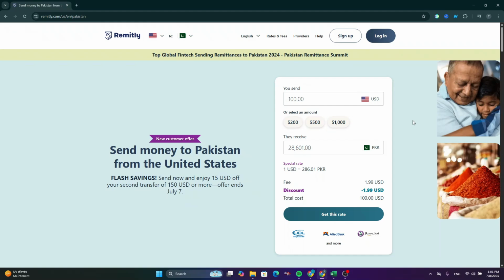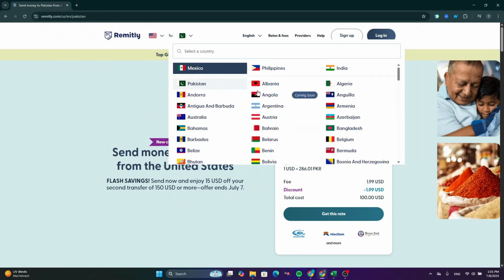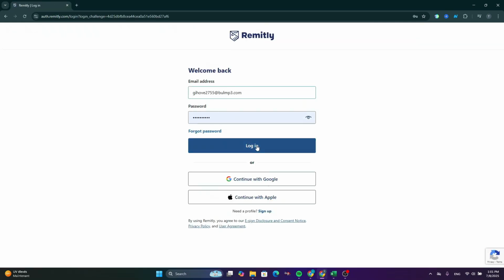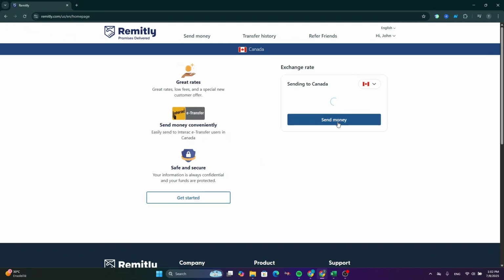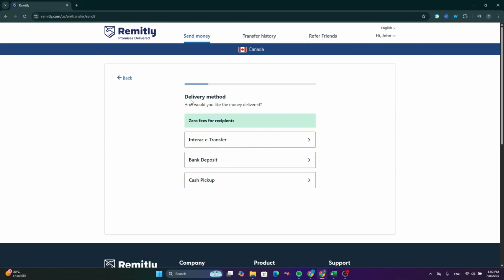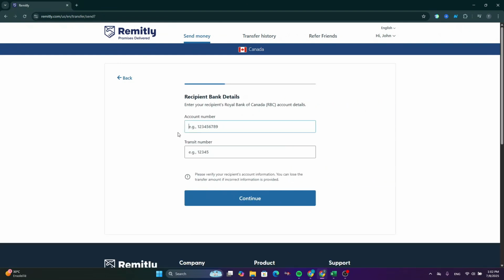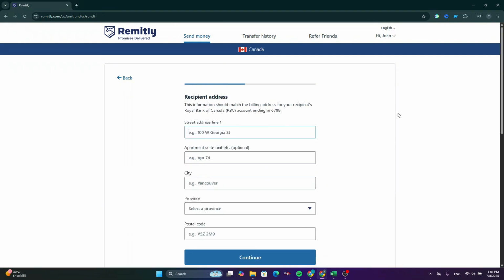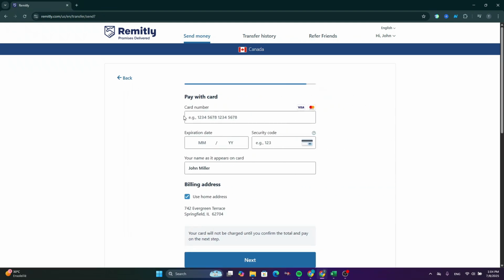NEW! How To Transfer Money From Usa To Canada On Pc